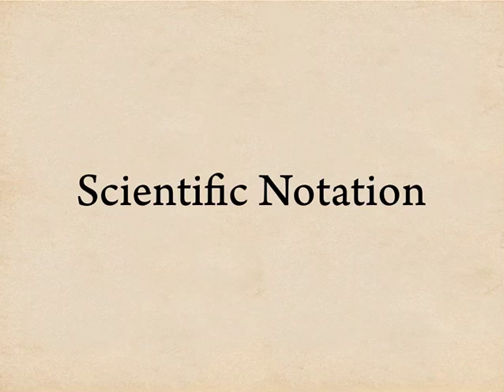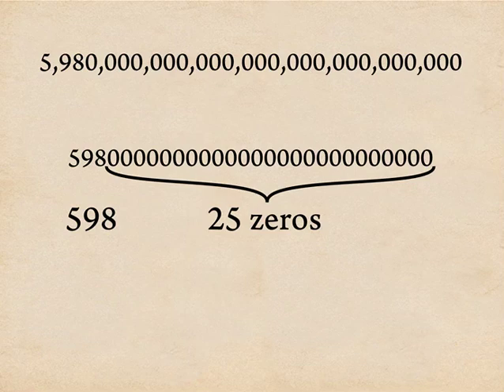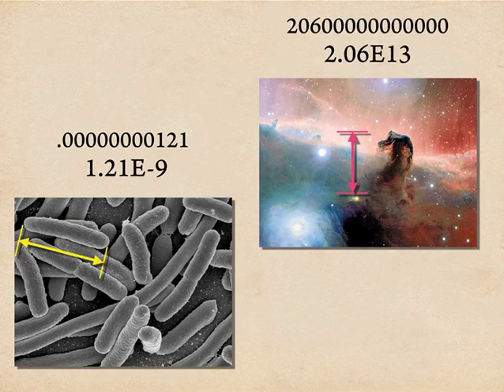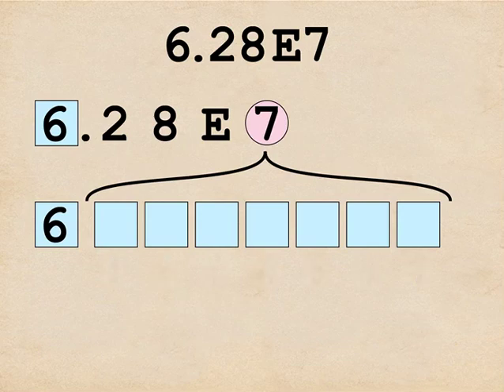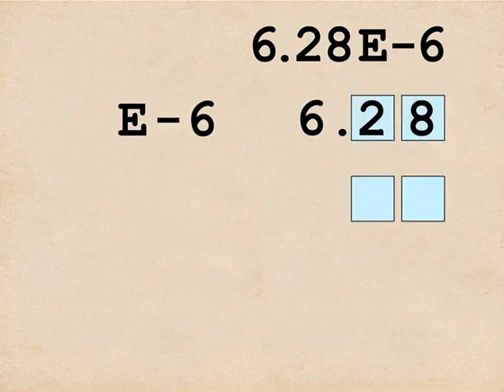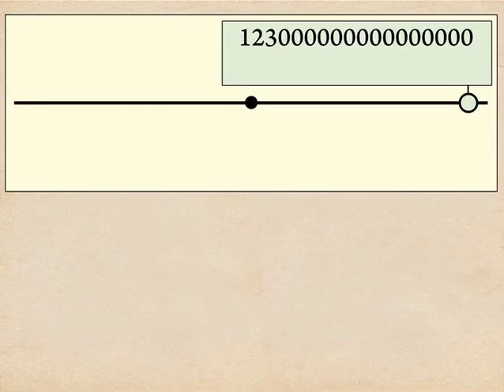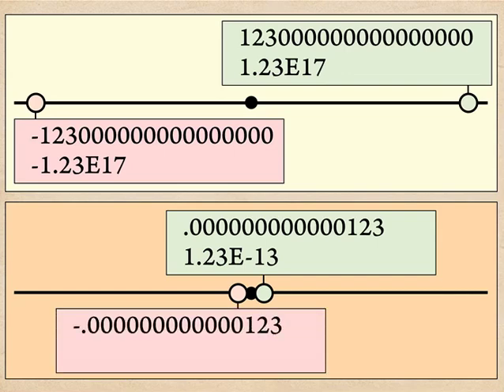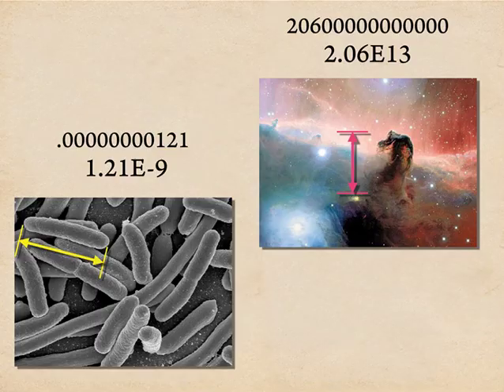W2 G7 V2 Scientific Notation 10m39s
How to interpret a special way of writing numbers that are extremely large or extremely slow. You'll know you're looking at this if there's a letter E in your printed-out number somewhere.